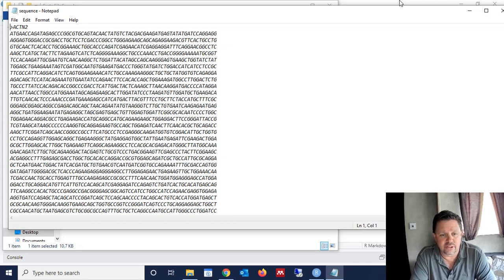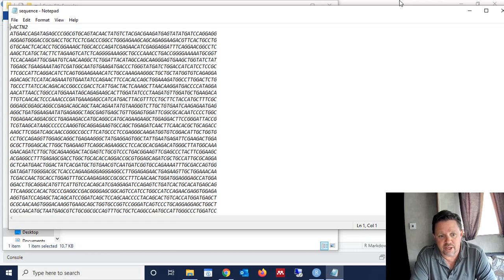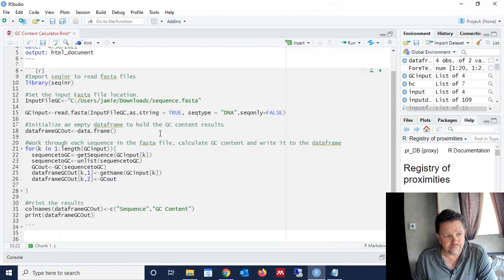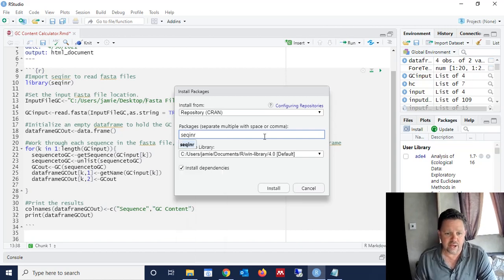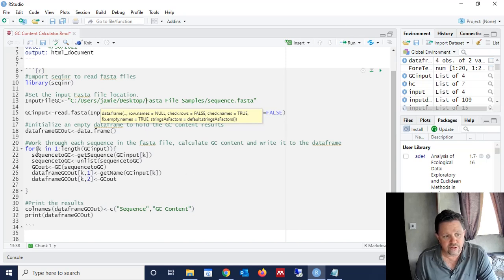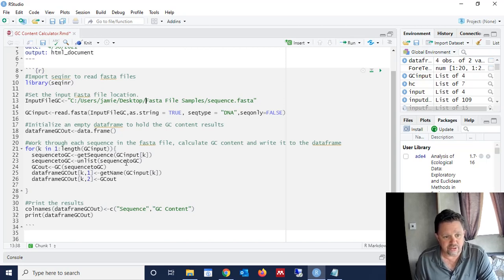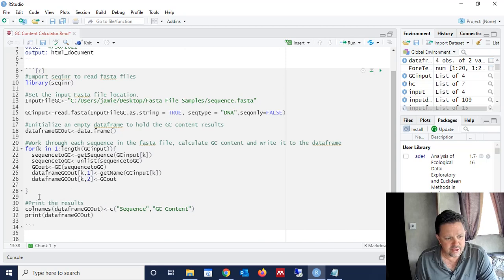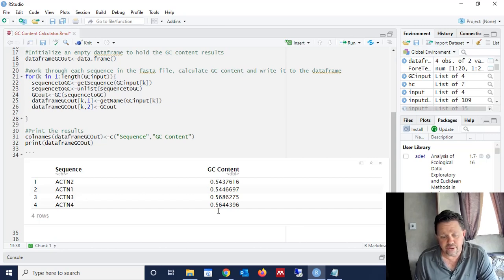How To Calculate GC Content in R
GC content can be used to make inferences about the degree of relatedness among DNA sequences.  In this video I show you how to use R to calculate the GC content of a group of sequences stored in a fasta file.